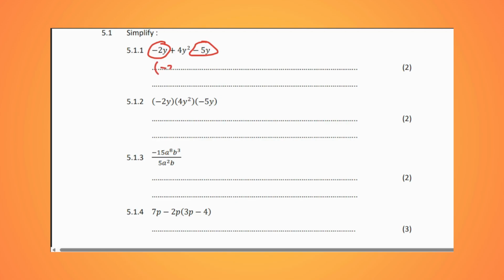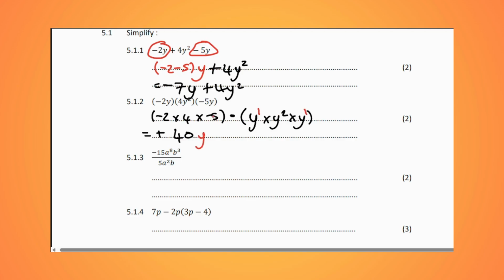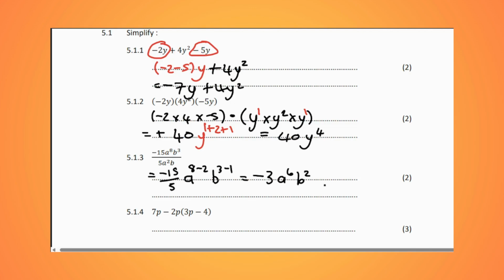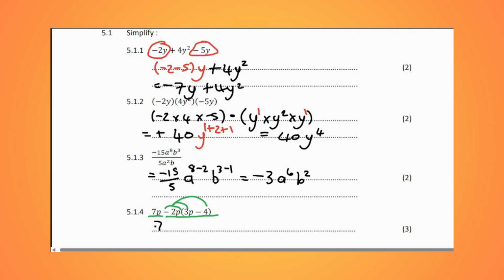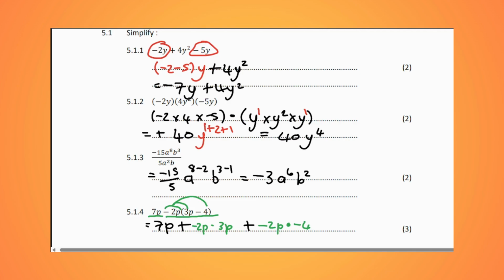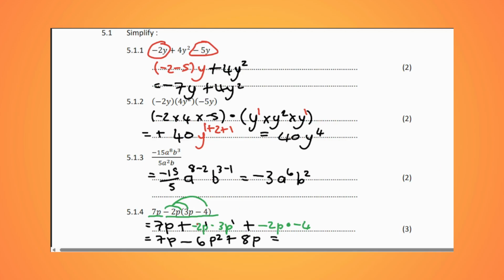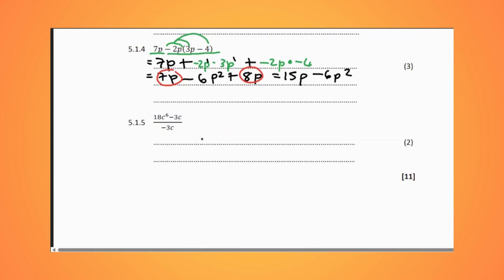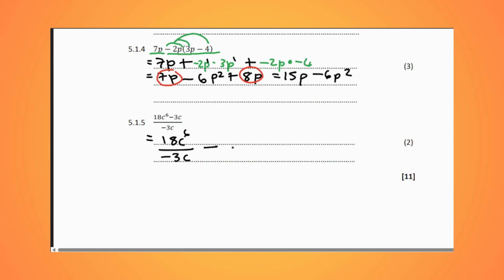Grade 8: Algebraic expressions (past papers) part 3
Simplifying algebraic expressions:
- Adding like terms
- Multiplication (and product law of exponents)
- Mononomial divided by mononomial (and quotient law of exponents)
- Distribution law
- Binomial divided by mononomial